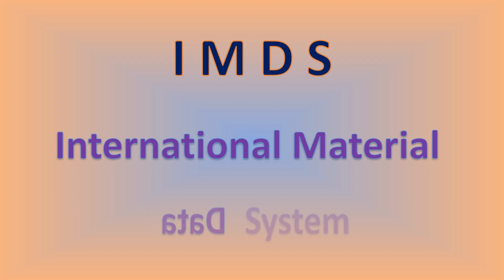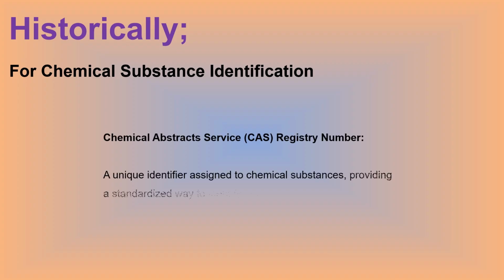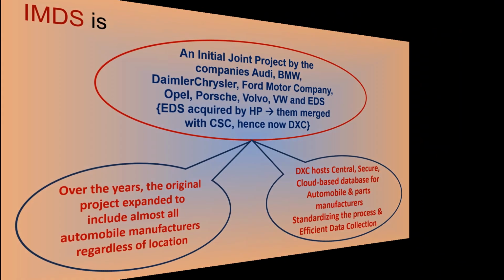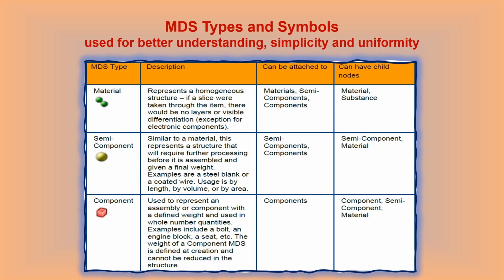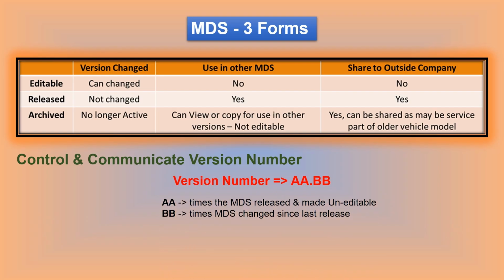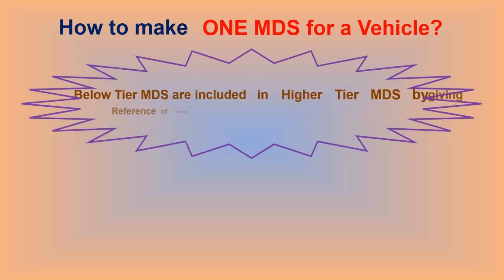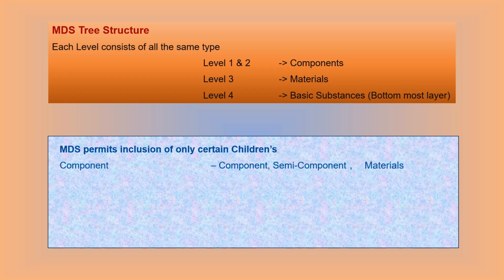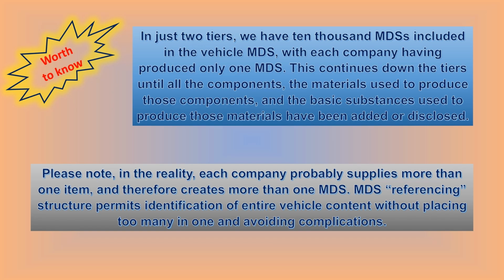41 IMDS - International Material Data System A Revised Introduction - Background, Need, Industry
Introduction to IMDS - International Material Data System.

There are various material identification systems, but none addresses the disposal and / or hazardous aspect of materials. MSDS also only indicate material hazardousness but no control on usage.

IMDS vide MDS; vehicle (automobile) manufacturer discloses all the material or substances used in the vehicle manufacturing. It also monitors, control and restricts the usage of dangerous materials and substances.

MDS is a tree structure giving all the materials used from the finish vehicle level to the bottom of supply chain i.e. lowest tier level mentioning all the material and substances.

This is a very beautiful but vast system. Now-a-days, almost all OEM, vehicles manufacturers demand or makes it a mandatory requirement. From this video, one can get an introduction or glimpse of this system.

Tips or process on how to create / make MDS; please view my next video on the subject.

Please do share your views / comments / suggestion on this video which will help me to improve my future videos.